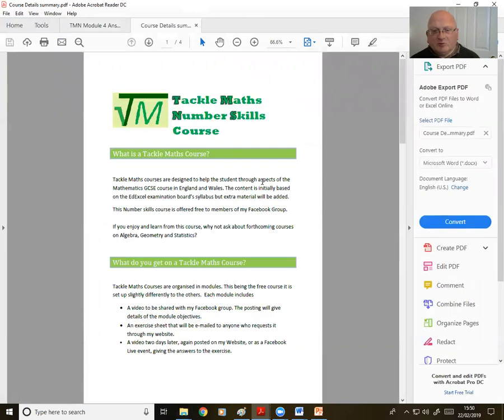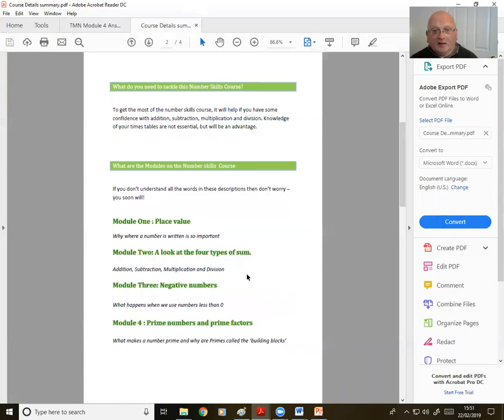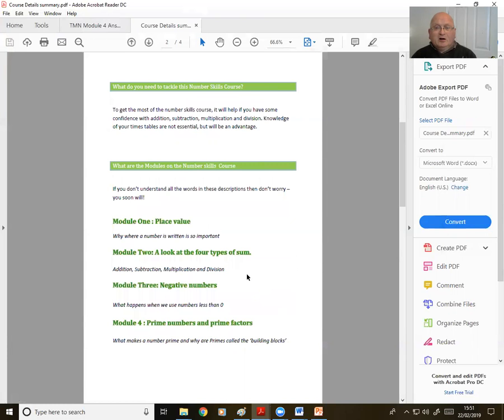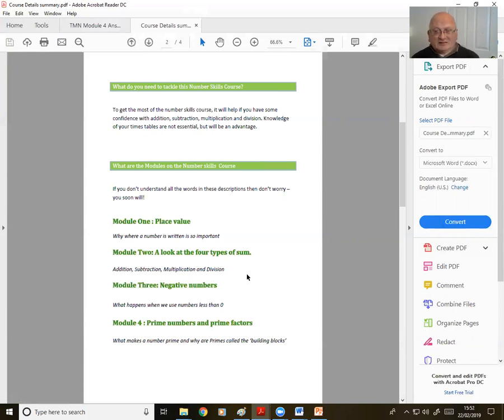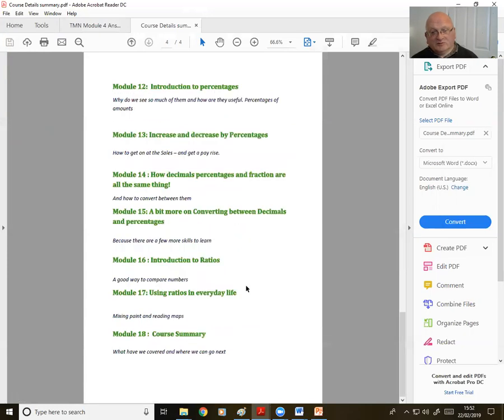Introduction to my free course on Number Skills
I'll be posting a series of videos on the number skills required for GCSE Maths over the next 7 weeks